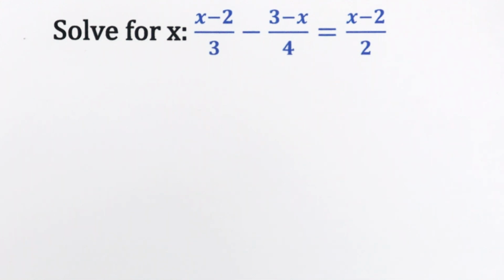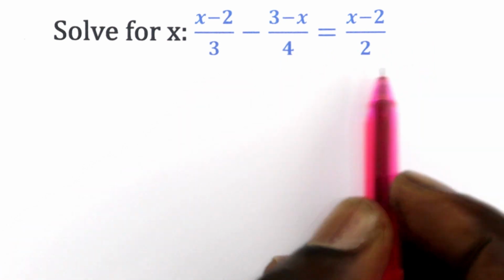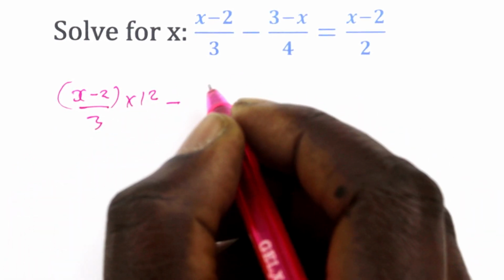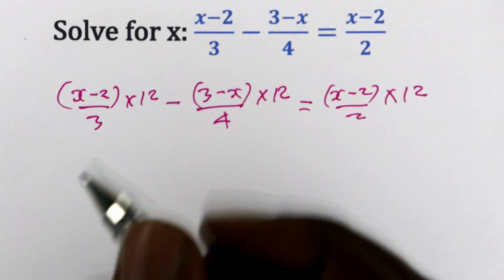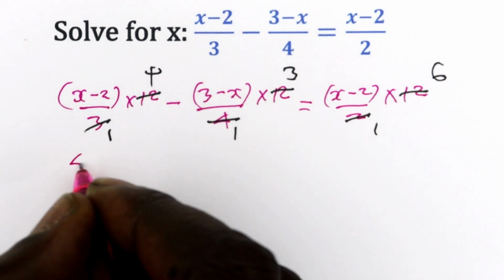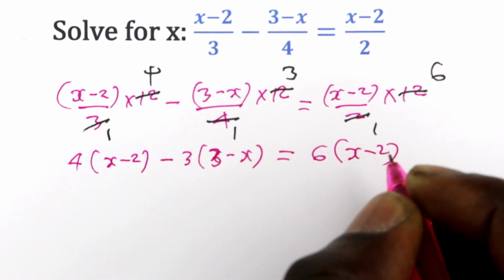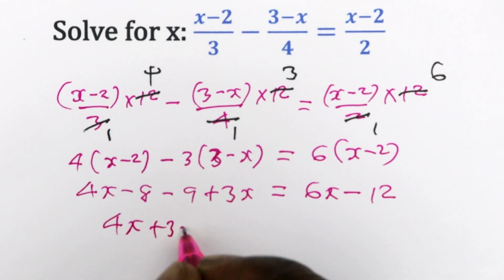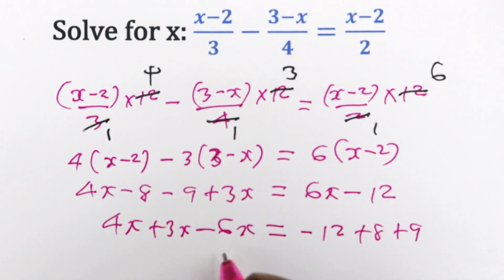Mastering Fraction Equations: Solve for x with Step-by-Step Examples!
Welcome to our comprehensive math tutorial! In this video, we delve into the world of fraction equations, focusing on solving equations like (x-2)/3 - (3-x)/4 = (x-2)/2. Whether you're a student brushing up on your math skills or a teacher looking for instructional content, this video has you covered.
We break down the equation step by step, providing clear explanations and demonstrating the process for finding the value of x. From common denominators to simplifying fractions, you'll learn essential techniques to tackle similar problems with confidence.
Don't let fraction equations intimidate you any longer. Watch this video, follow along, and master the art of solving equations involving fractions.